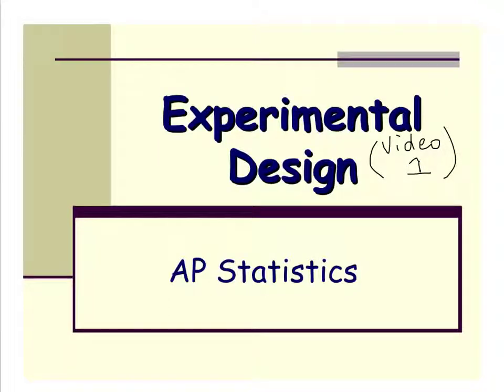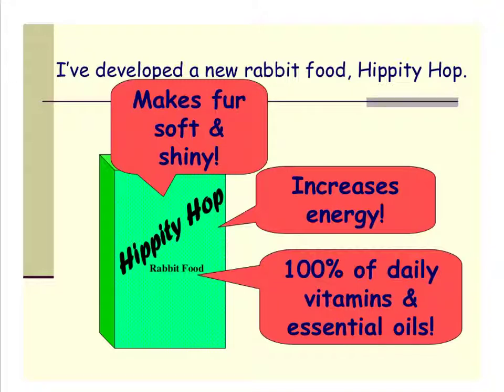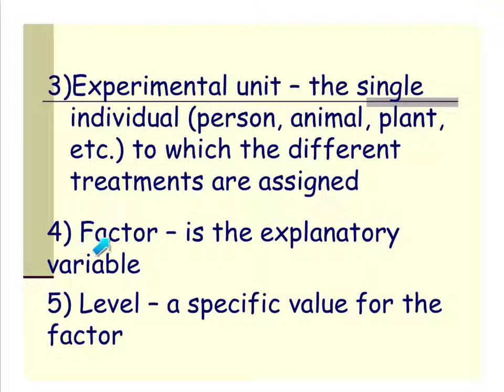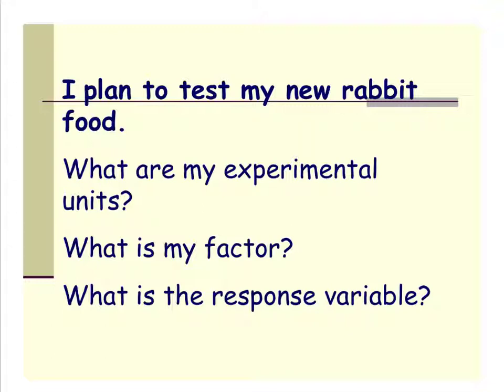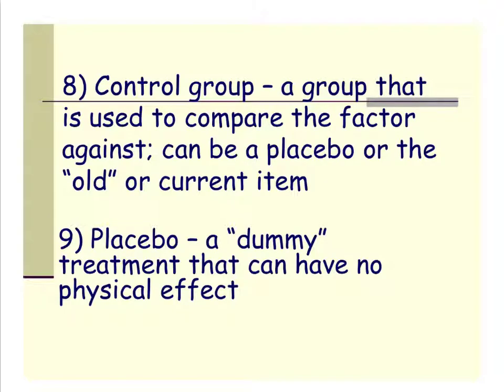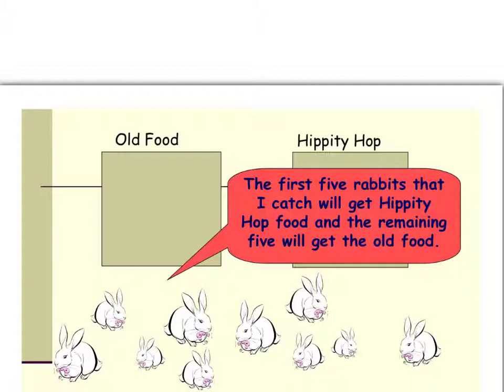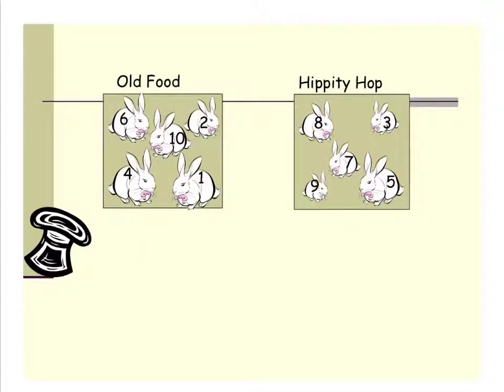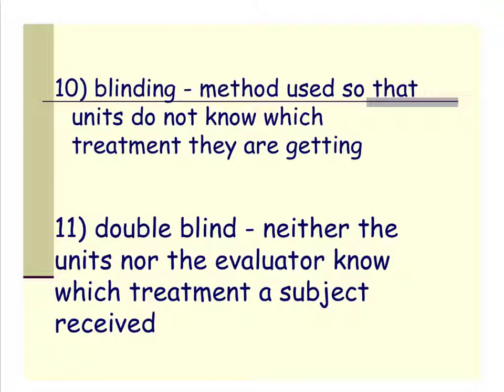Experimental Design - Video 1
introduction to experimental design